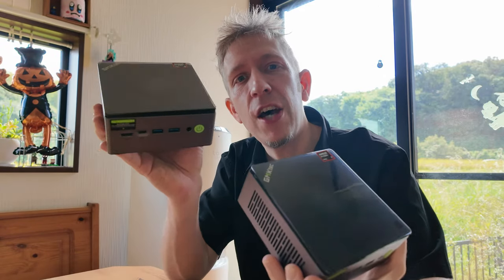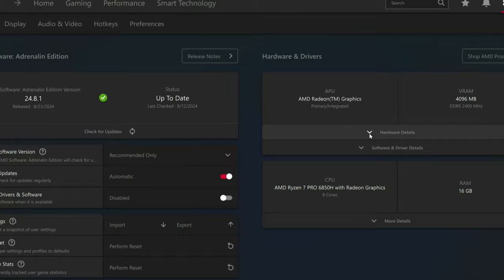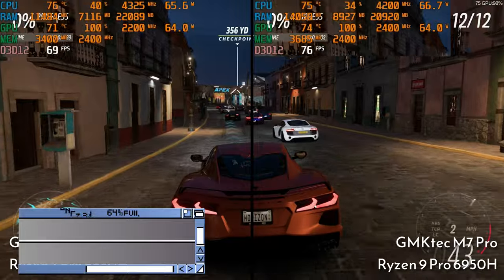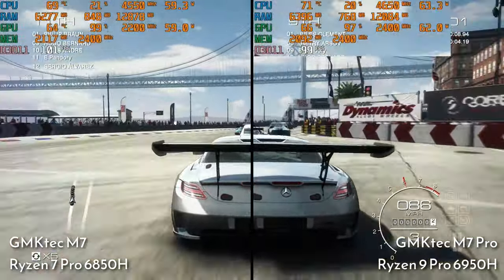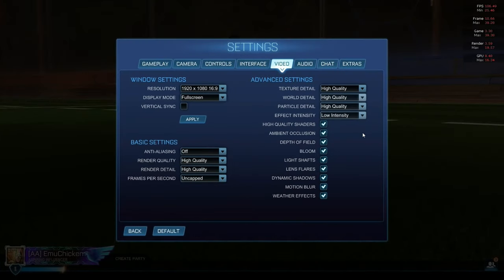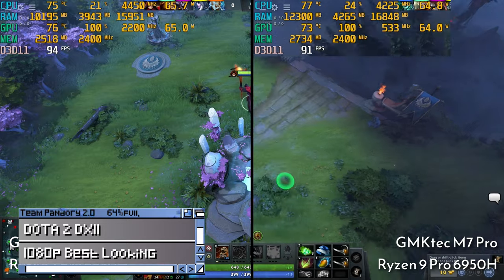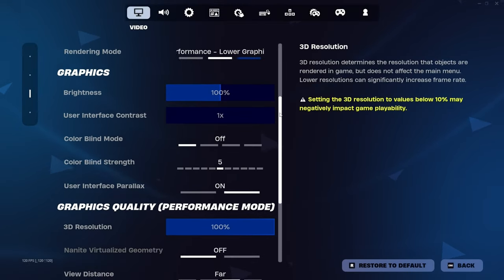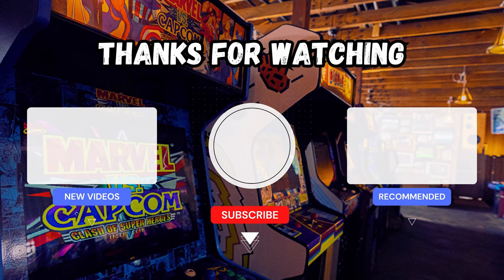R7 Pro 6850H vs R9 Pro 6950H: Benchmark Battle! [GMKtec M7 vs M7 Pro]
Both GMKtec M7 and M7 Pro Mini PCs are put against each other in various benchmark tests.  👇
Amazon M7 16/512G
Amazon M7 Pro 32/1T
Amazon M7 Pro 32/2T
AliExpress M7
AliExpress M7 Pro

►Note:
Thanks 🙏

► M7 Specs:
CPU: AMD Ryzen 7 Pro 6850H / 8 Core 16 Thread @ up to 4.7Ghz
RAM: 2x16GB Crucial LPDDR5 @ 4800MT/s
GPU: AMD Radeon 680M 12CUs - 2200MHz
Storage: 1TB PCIe3x4 NVMe
OS: Windows 11 Pro 64bit

► M7 Pro Specs:
CPU: AMD Ryzen 9 Pro 6950H / 8 Core 16 Thread @ up to 4.9Ghz
GPU: AMD Radeon 680M 12CUs - 2400MHz

►Timestamps
0:00 GMKtec M7 vs M7 Pro
0:15 System Diagnostics
0:55 System Benchmarks
1:19 Game Benchmarks
1:20 Forza Horizon 5
2:28 GRID Autosport
3:47 Rise of the Tomb Raider
5:00 Civilization VI Gathering Storm
6:07 Cyberpunk 2077
7:24 Gameplay Comparison
8:01 Rocket League
8:41 DOTA 2
9:32 Fortnite